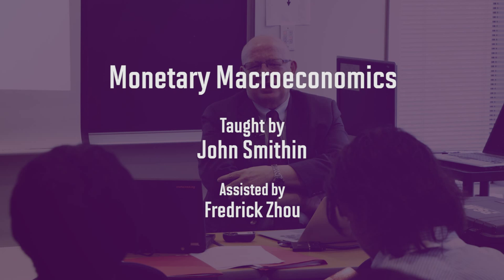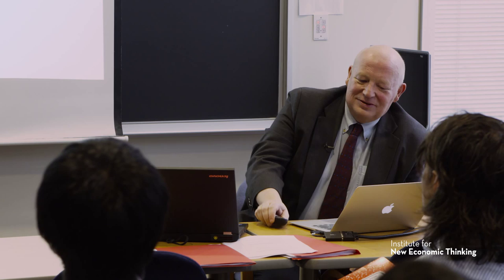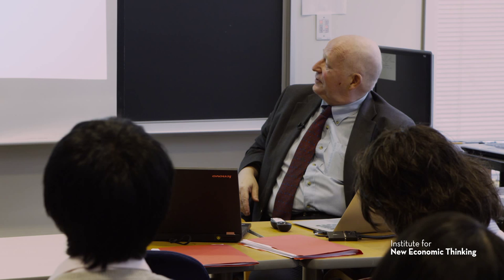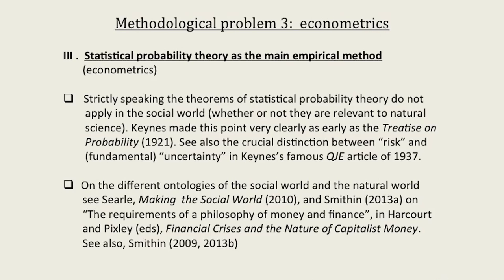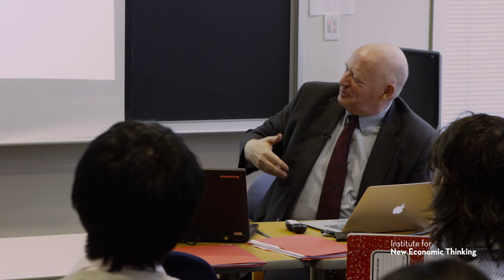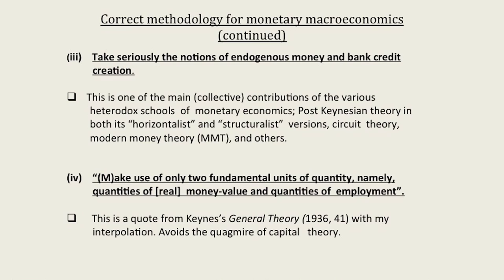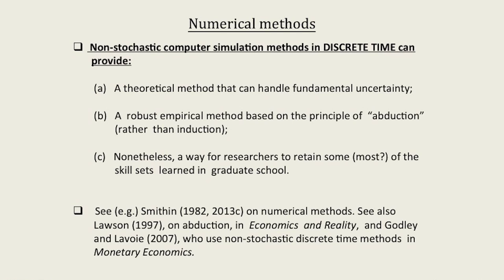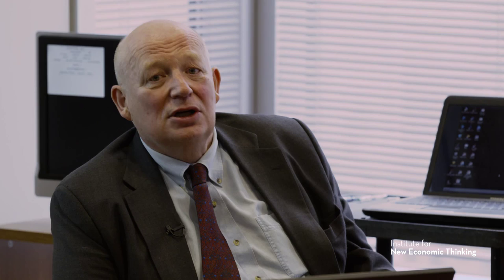Methodological Problems in Monetary Macroeconomics [Segment 1]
Taught by John Smithin
Assisted by Fredrick Zhou

The discipline of macroeconomics, as still taught every day in colleges and universities world-wide, has been unsuccessful in coping with the severe real world economic problems of recent times. There are several methodological problems with the mainstream approach that account for this. Firstly, the underlying premise of neoclassical economics that beneath the “veil of money” economic activity is fundamentally barter exchange. Money and credit inevitably take a back seat. Another problem is the virtual identification of economic theory with differential and stochastic calculus, employed in physics and engineering but inappropriate in social theory. Similarly, reliance on statistical probability theory (econometrics) as the main empirical method. Theorems about probabilities from the natural world do not apply in the social. Finally, the intellectual incoherence of all attempts to derive capital theory. What might be possible remedies? (1) Use explicitly macroeconomic methods rather than trying to build up macro results from non-monetary microeconomics.  (2) Restrict attention to relatively small models.  (3) Take seriously the notions of endogenous money and bank credit creation. (4) Make use of “only two fundamental units of quantity - money-value and employment” (Keynes), avoiding the quagmire of capital theory.